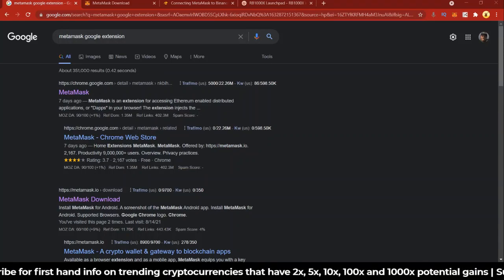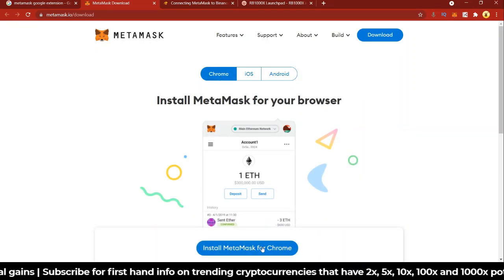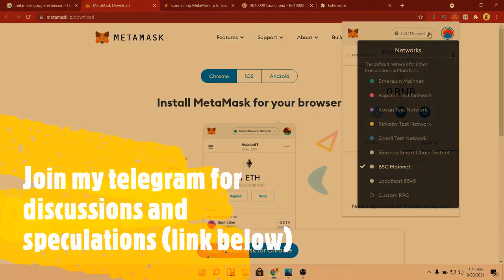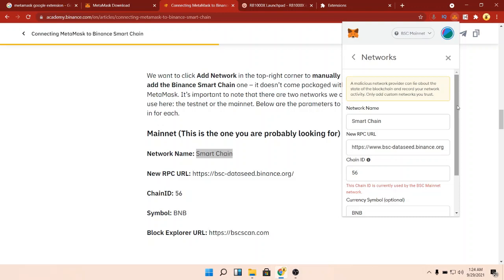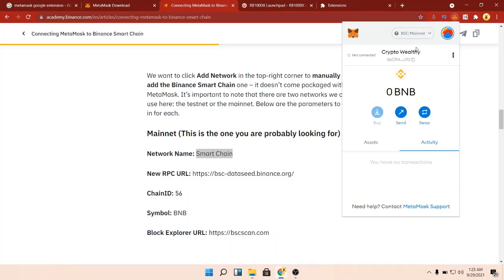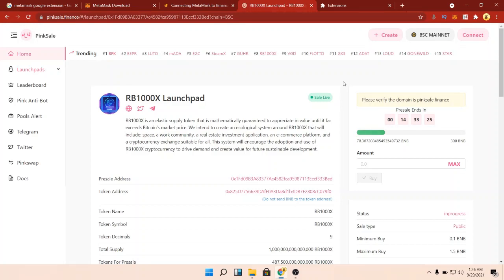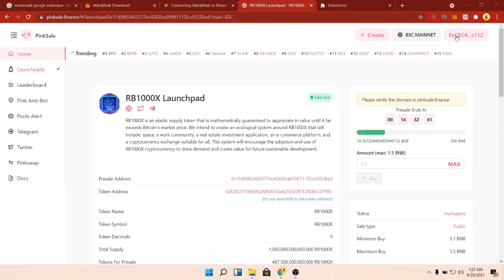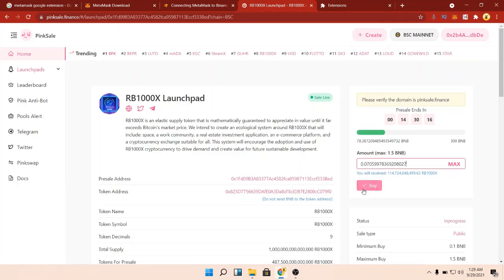How To BUY Coins Or Presale Tokens With Metamask Wallet | 100x Altcoin 2021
It is easy to buy a presale crypto token with your new metamask wallet.
In this video I teach you how to set up your metamask wallet and connect it to a site in order to buy a coin or a token that is having its presale.
Make easy 100x on your money

Welcome to Crypto Wealthy
Predicting where money is moving next.